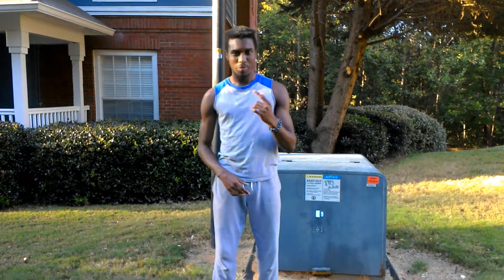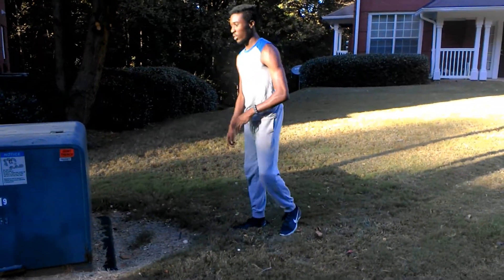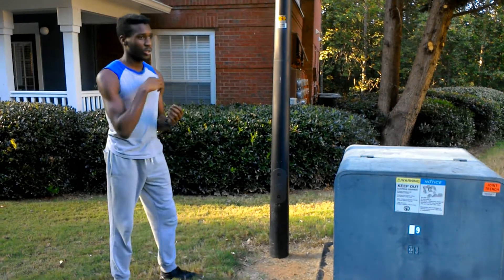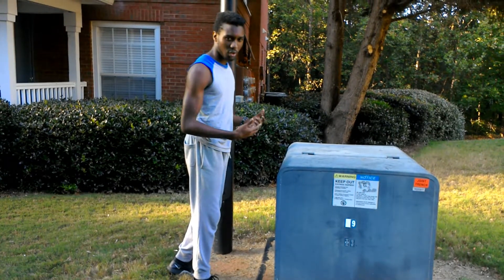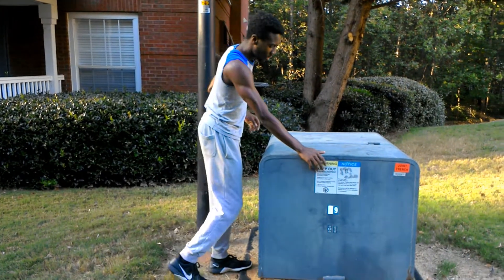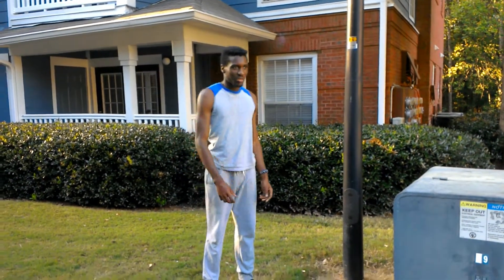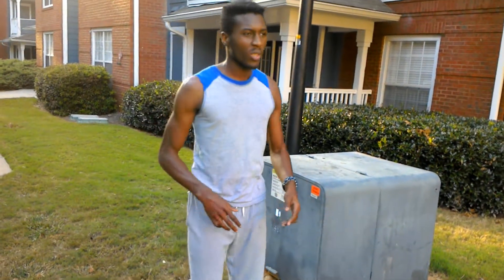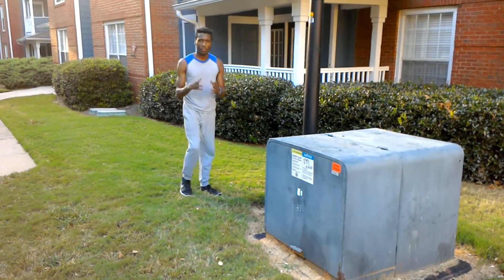HOW TO: SAFETY VAULT & SIDE VAULT (Beginner Parkour Tutorial)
What's up everyone! I'm starting a series of videos about different vaults you can learn for the next few weeks (may even take a month or more I'm not sure). There are many different vaults with many different styles & applications to them & today I'll be showing the 2 most basic of them all: the safety vault & side vault. Hope you all enjoy.

Also, feel free to comment on what you'd like to see next, it helps a lot for me to know what you all like & want to know & click that bell to stay notified on my next upload. Thank a lot!

Keep the Grind!💯

Sc:roguexpeach16